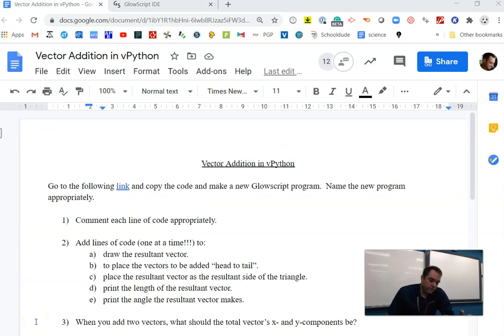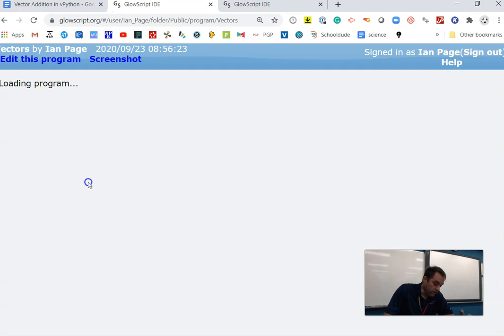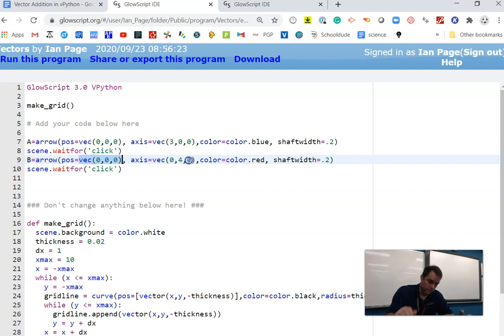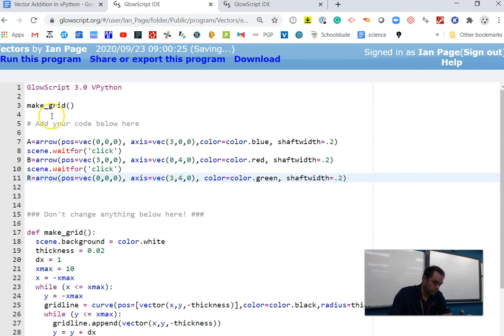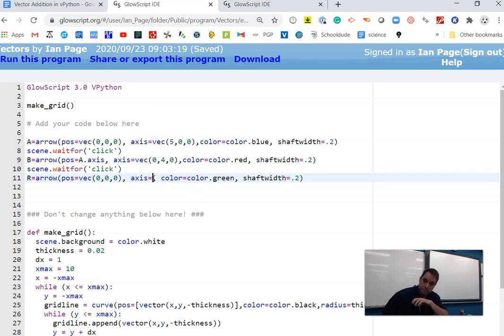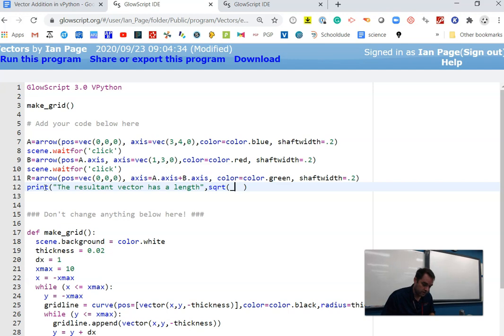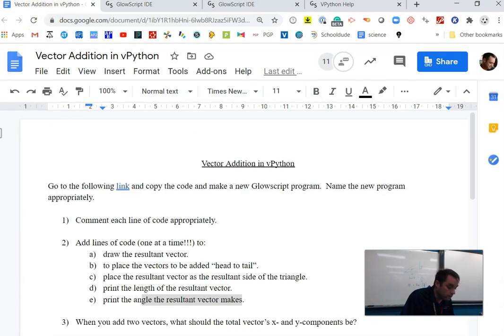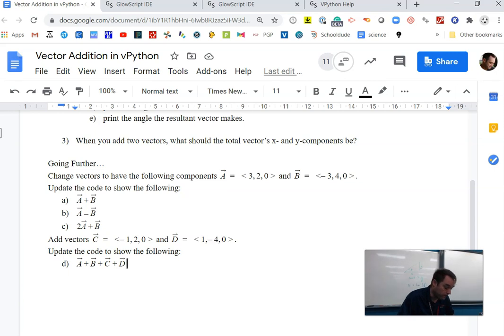Vectors in Glowscript